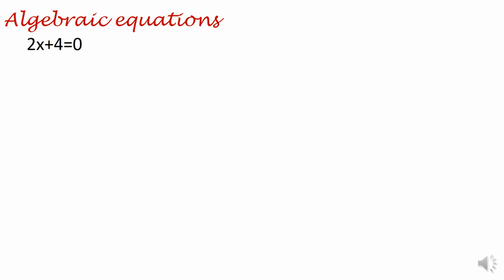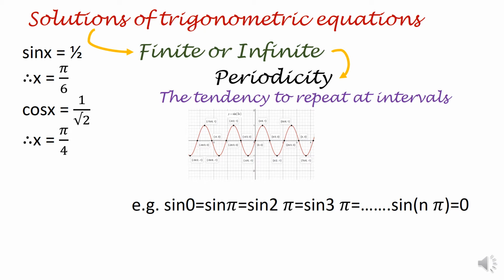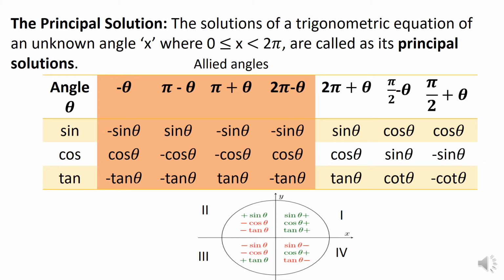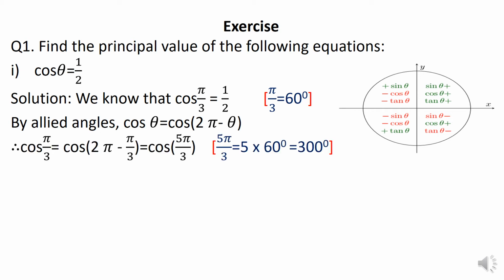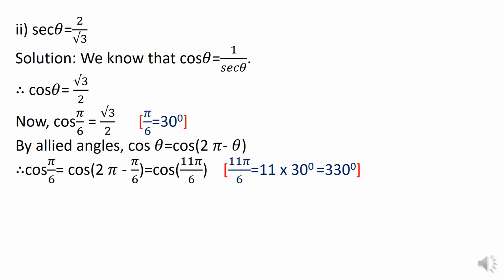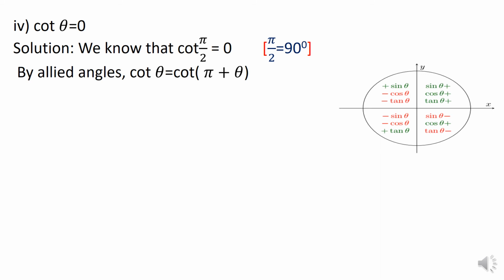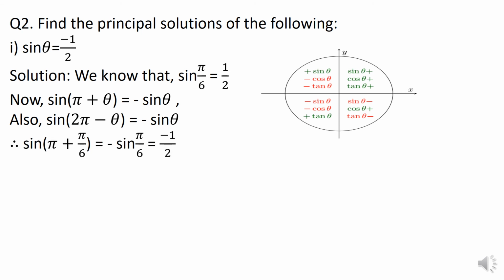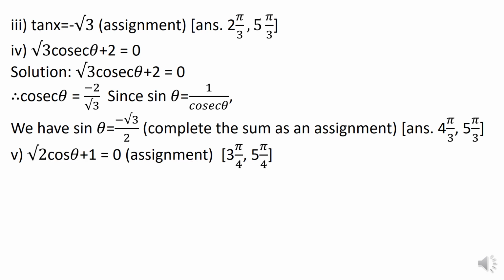Principal solutions of trigonometric equations